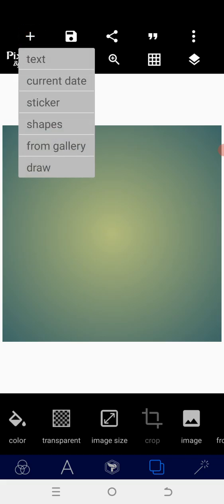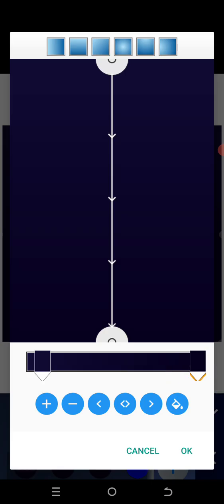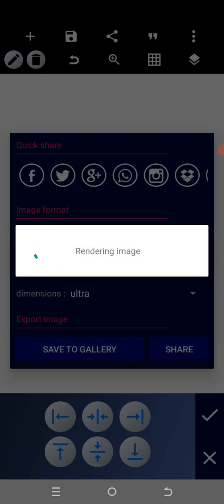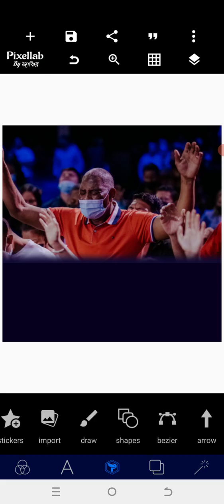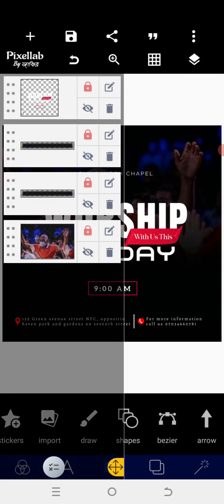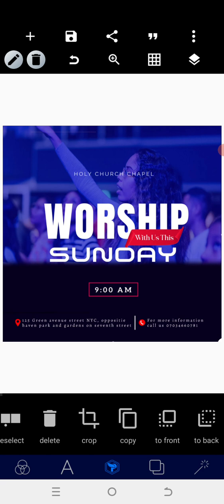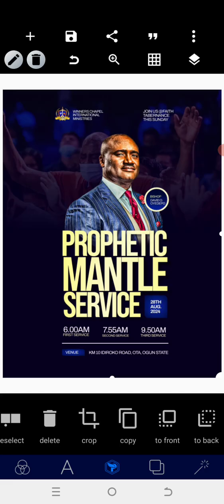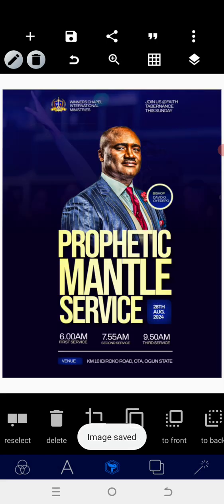PixelLab Tutorial - Three Ways to Blend Images with Background Using Pixellab (2024)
This video will teach you three different tricks/ways on how to blend your image with background using PixelLab.